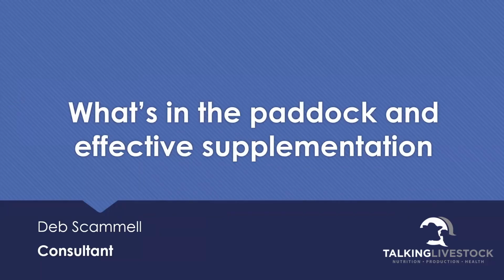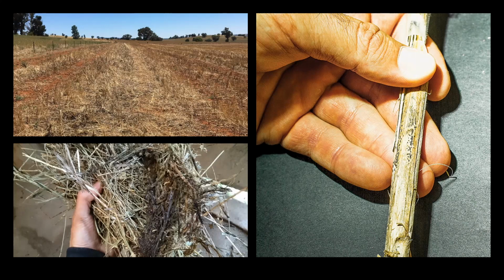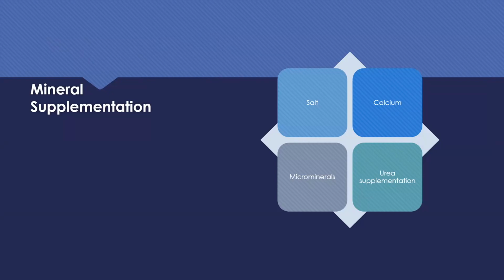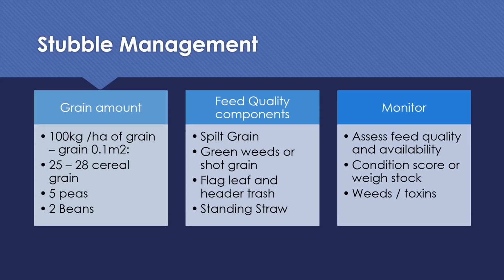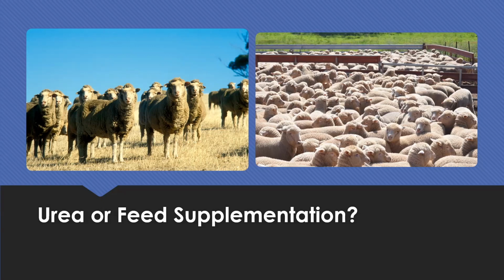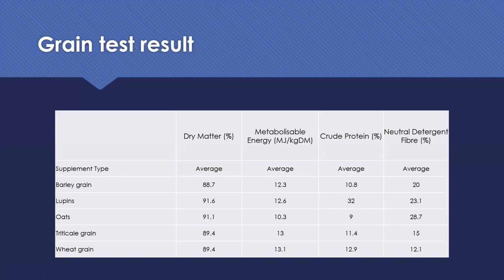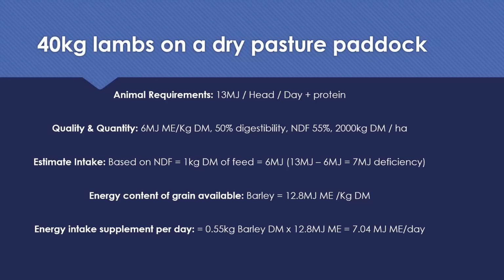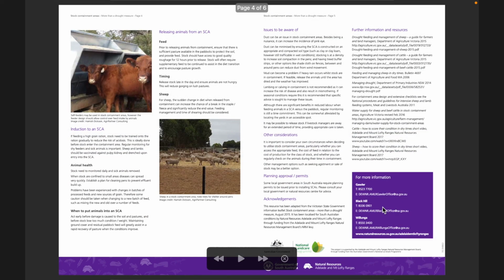Summer Feed Options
Deb Scammell (Talking Livestock) will discuss summer feed options  including feed tests from this season, what’s their value for supplementary feeding, best supplement options and the value of stubbles and potential issues following the recent and forecast rain.

This webinar is supported by Australian Wool Innovation, SA Sheep Industry Fund and the Murraylands and Riverland Landscape Board, through funding from the Australian Government’s National Landcare Program, and the landscape levies.